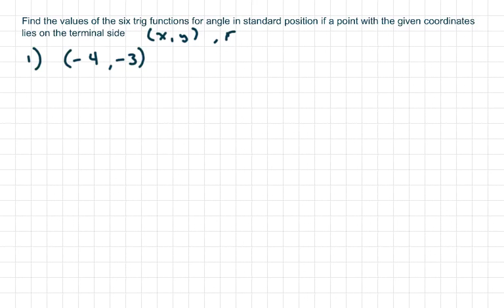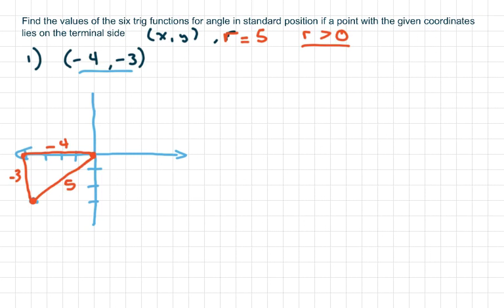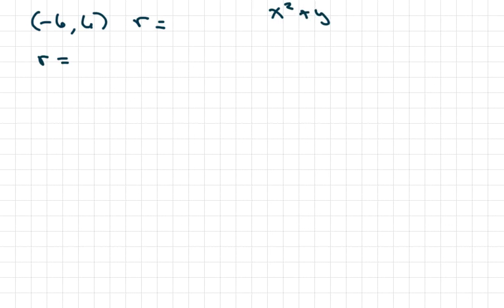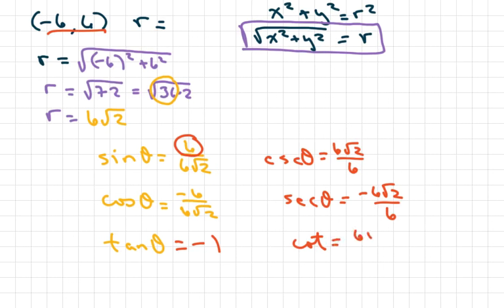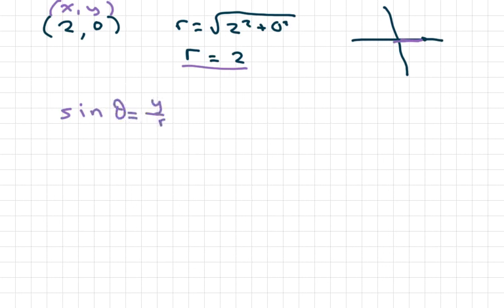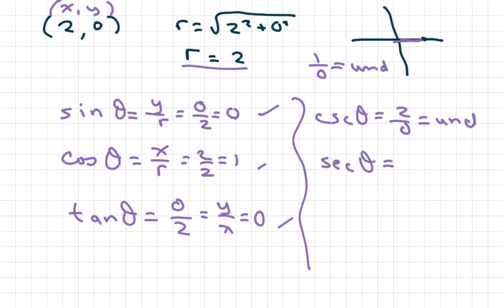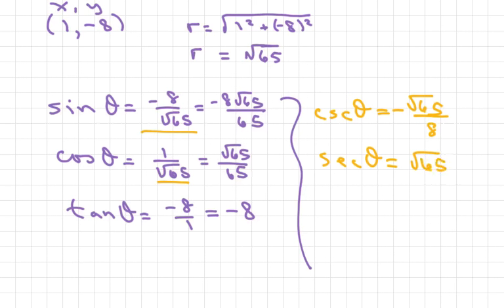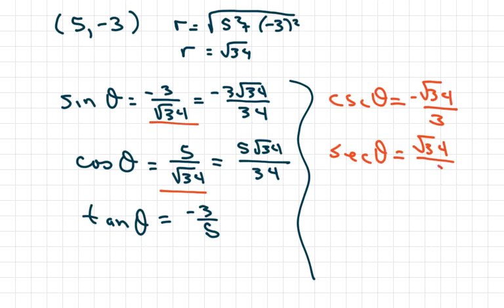How to find the six trig functions given a coordinate or ordered pair